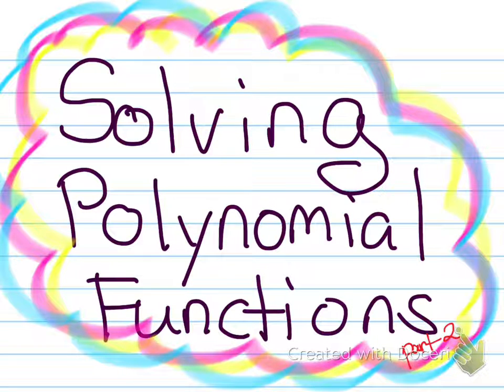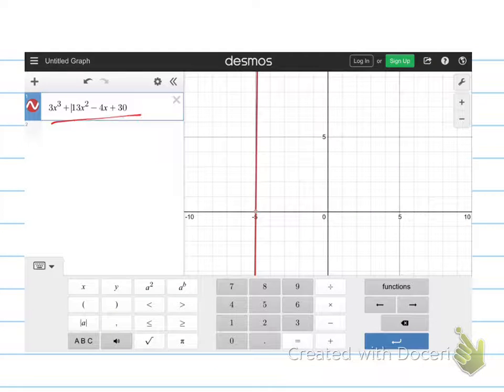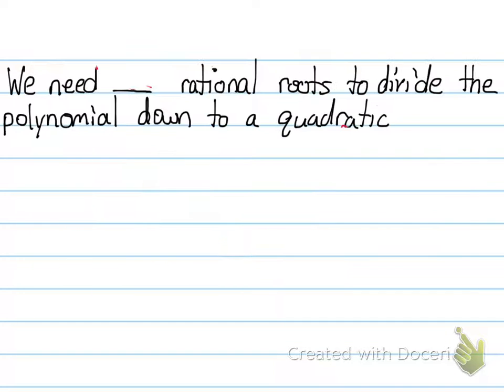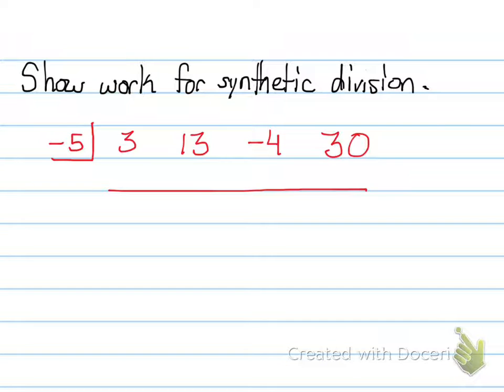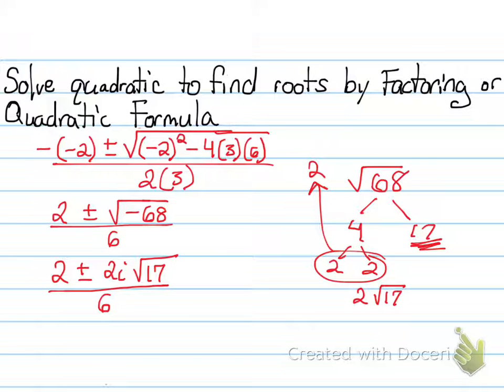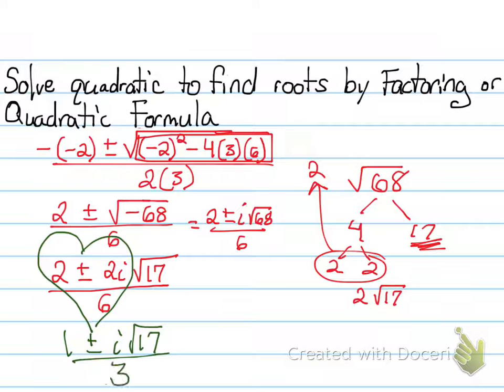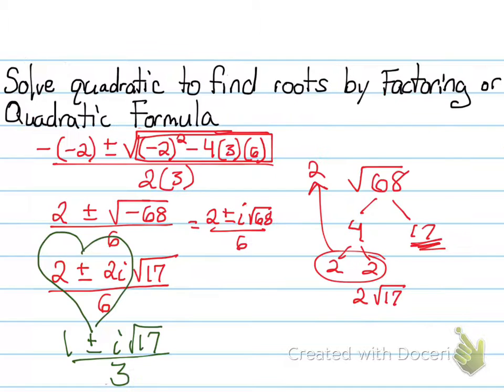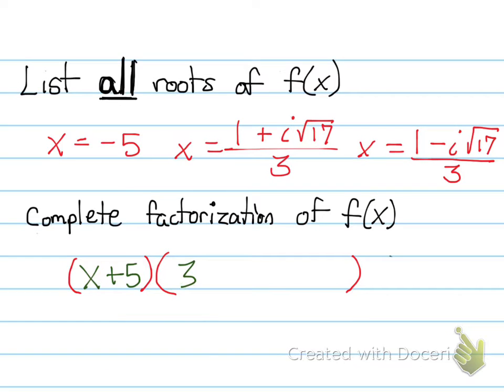Solving Polynomial Functions (part 2)